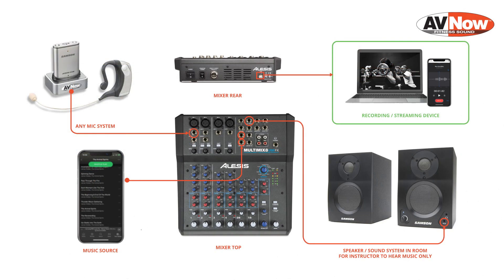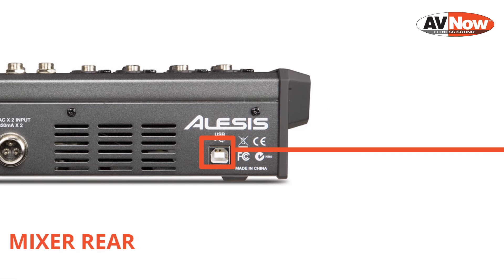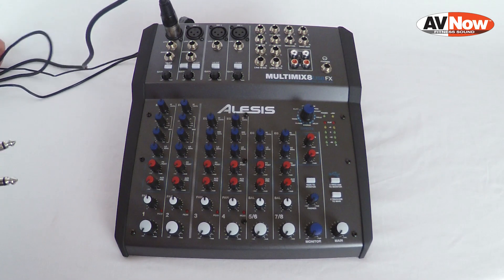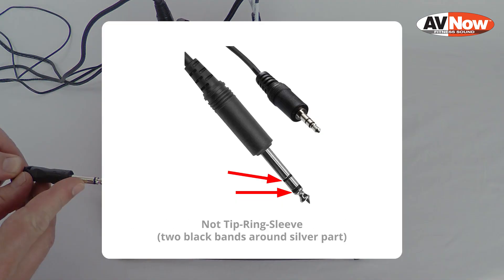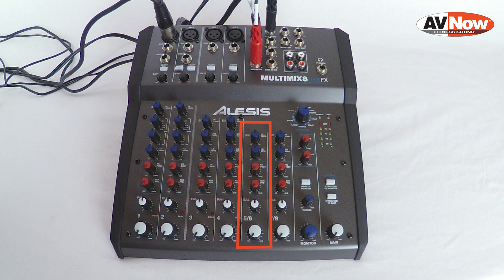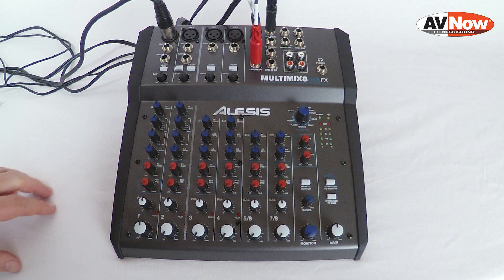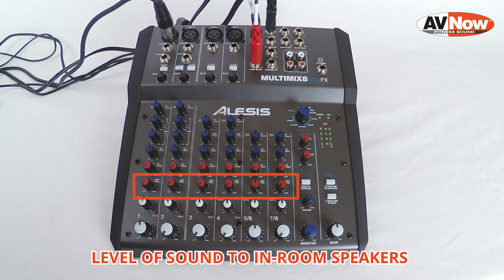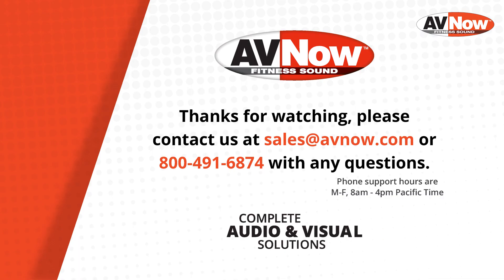EASY Setup Guide for Alesis Multimix 8 USB FX Mixer for Streaming and Virtual Instruction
Virtual Instruction Streaming Solutions

This guide walks you through setting up a Multimix 8 mixer for video recording and streaming voice-over-music fitness instruction with a computer or smart device.

• This will allow direct audio from your wireless mic system and from your music player to be mixed together and recorded or streamed directly through the streaming or recording software of your choice.
• For maximum speech intelligibility and to minimize the possibility of feedback, this setup guide will also demonstrate how to send music to speakers in the room for instructor reference without sending the microphone signal to the speakers.